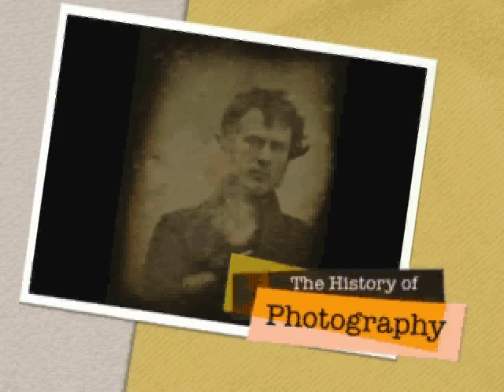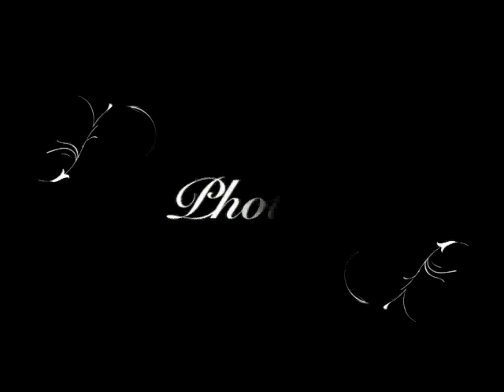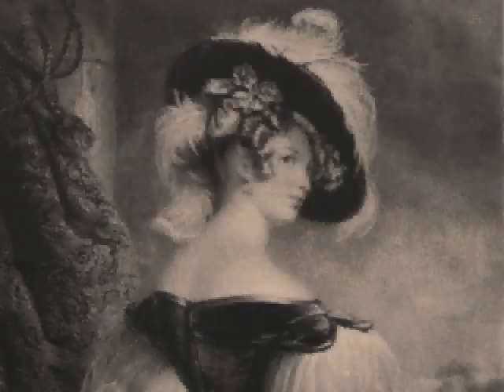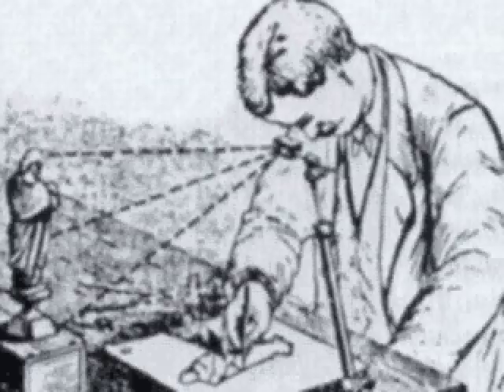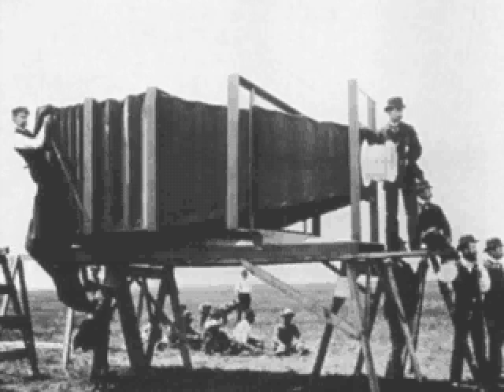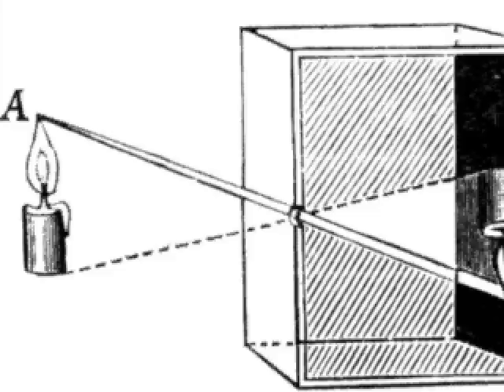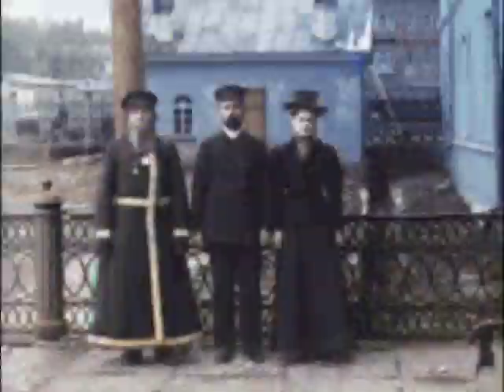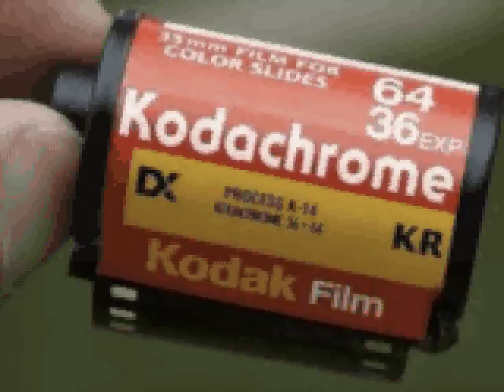History of Photography Lesson.avi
Proposed History of Photography lesson